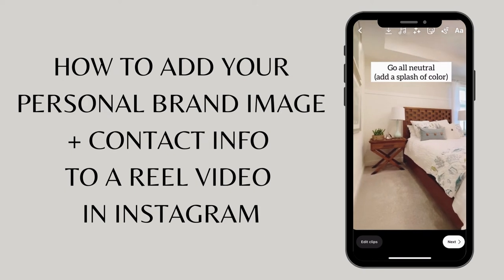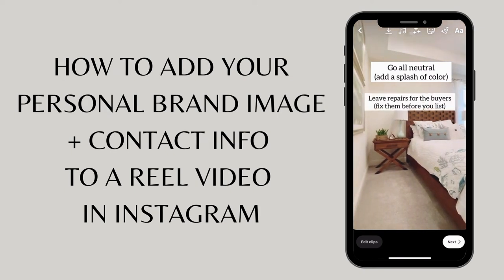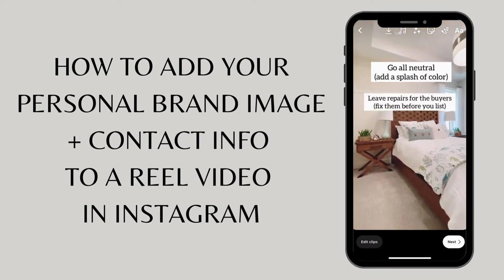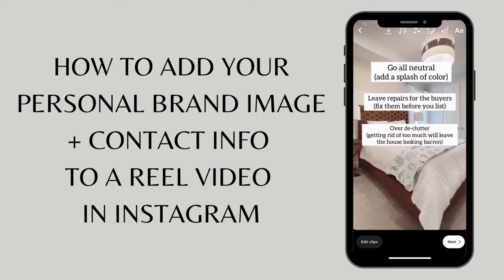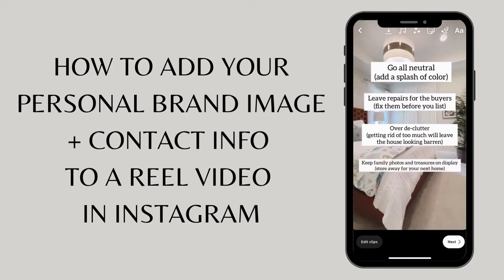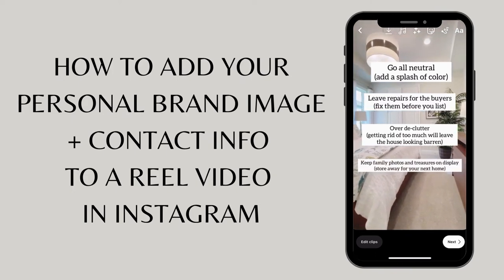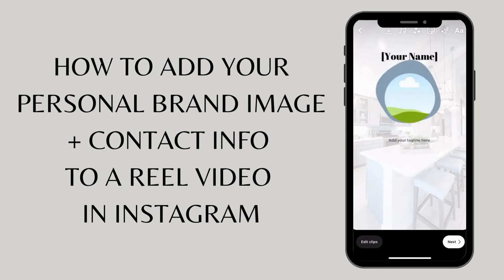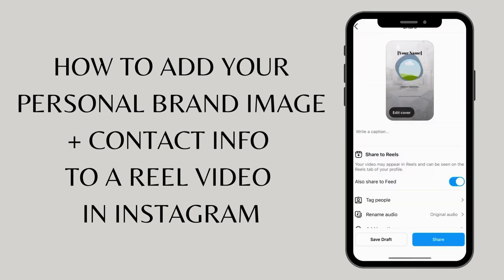How to Add Your Personal Image + Contact Information to a Reel Template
This tutorial shows you how to add an image from the Photos app on your smartphone and place it strategically on the Reel video. ⭐The Referral Agent membership is built for real estate agents who need help building their social media brand with short-form VIDEOS, like Facebook + Instagram Reels, TikTok, + YouTube Shorts.

All you have to do is choose your favorite video from our collection of ready-made short-form videos, upload it to your favorite social media app and start building your brand with more ease and confidence.

The results? You'll have buyers and sellers finding you on social media, even months after posting. The bonus? You get the hours back in your day.